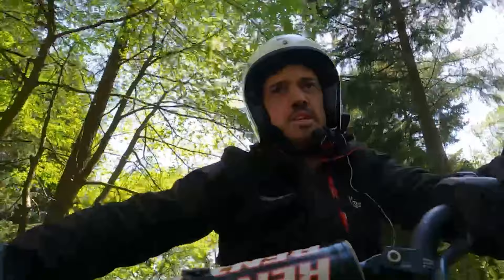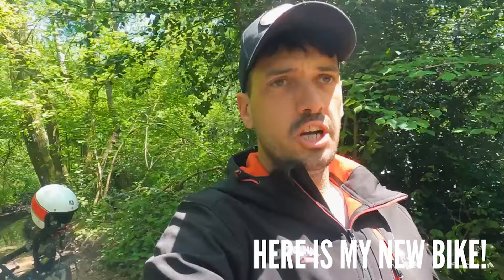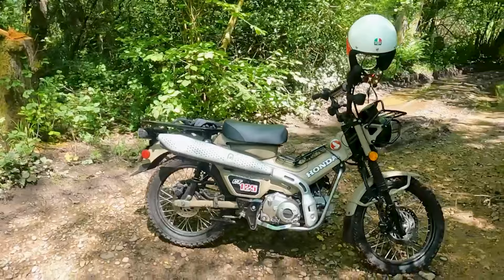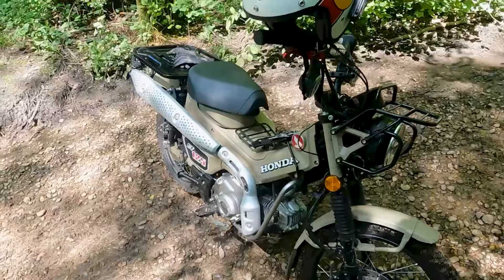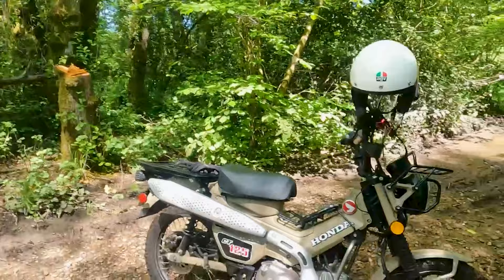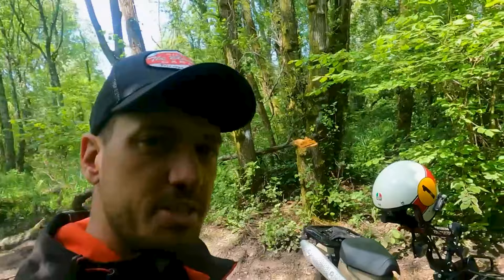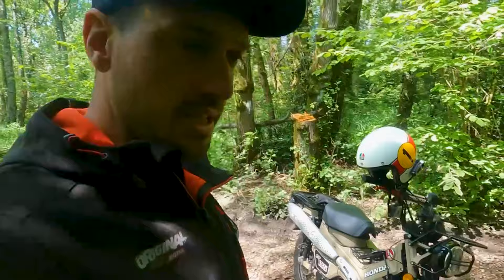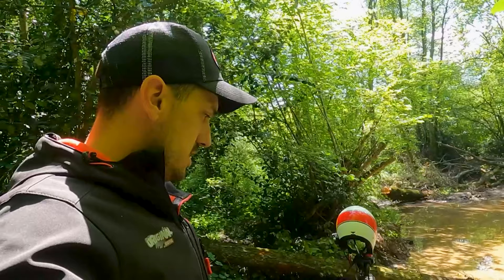James' New Bike Reveal... You Won't Believe What He's bought!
A bit different this week. The day before heading to TT decided to take my new bike out on the scenic route to collect some parts for the TT bike and wanted to share the ride and talk post-North West 200 and pre-TT.

Unfortunately audio of talking whilst riding did not work!

But basically, bikes felt good at NW200, I genuinely enjoyed riding them. Didn’t end well with a little high side but beat me up a bit landing back on the bike. Nothing was broken luckily!

TT starts next, and I really can't wait to return to that course!

Will go into more detail in the next video and get the audio sorted!!  (Sorry)

James